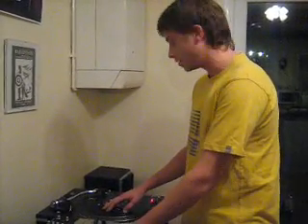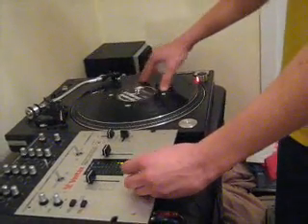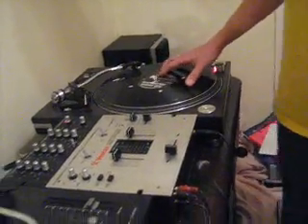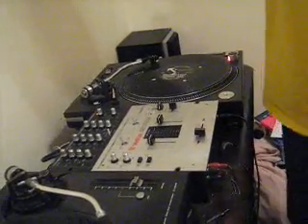Hardcore Scratching DJ Hectic Hardcore Saviour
This is just a lill teaser to show you lot out there that if you need a banging hardcore DJ for a party/venue then you know who to call!